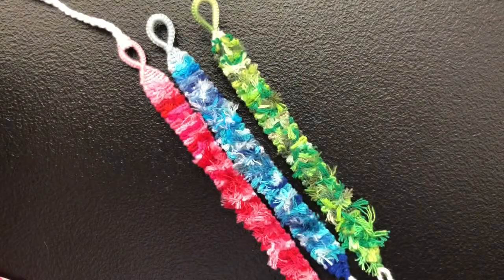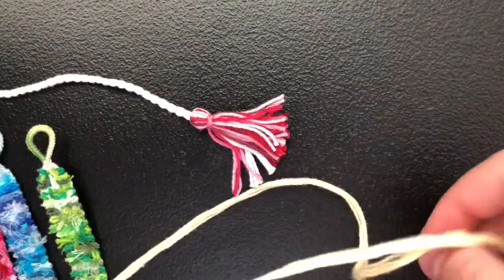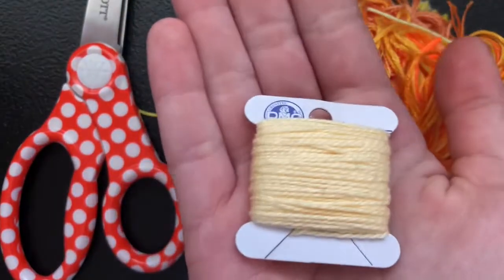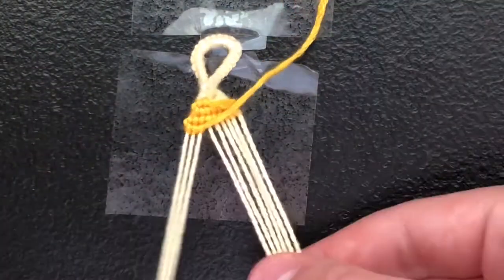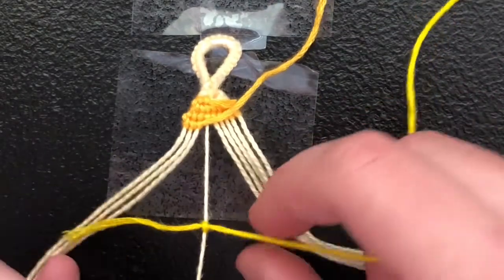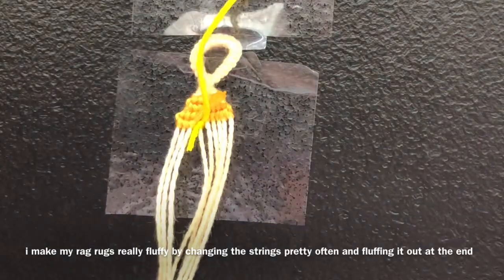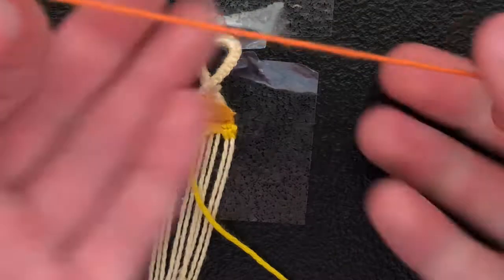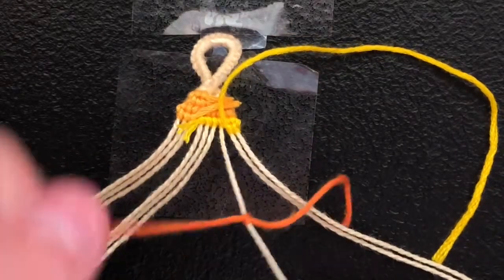Fluffy Rag Rug Tutorial